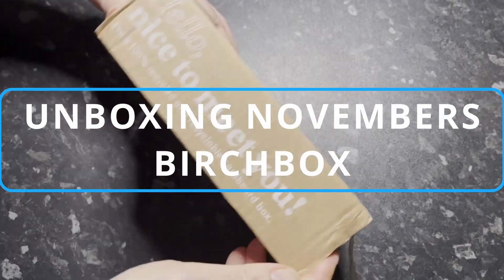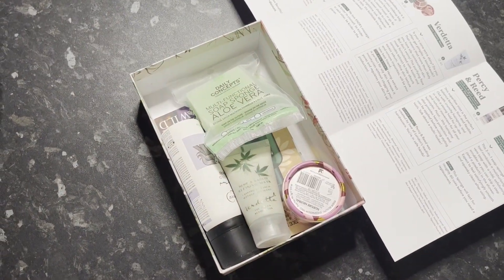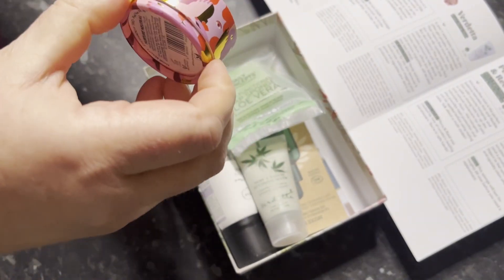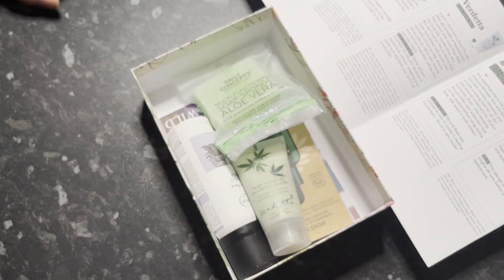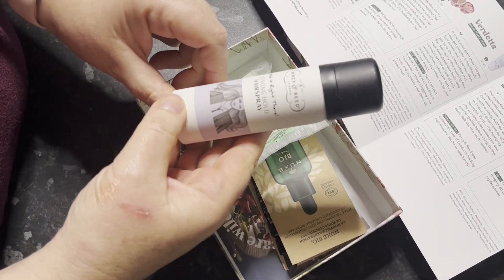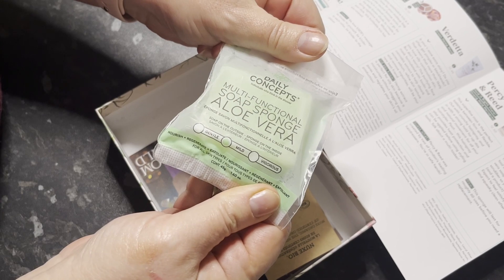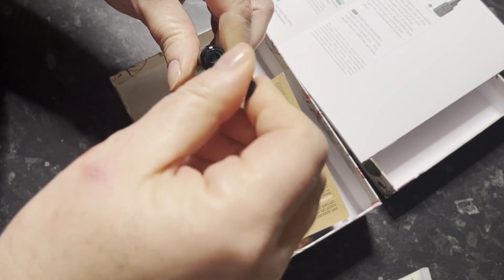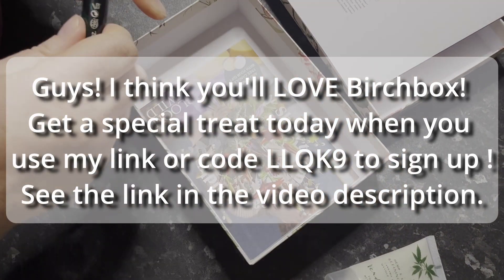Unboxing My November Birchbox Delivery.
Get a special treat today when you use my link to sign up